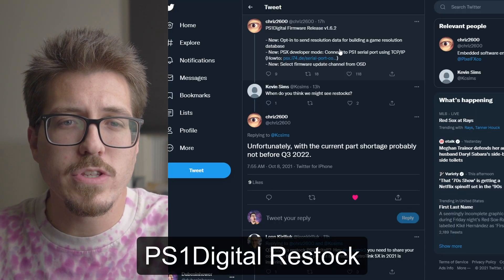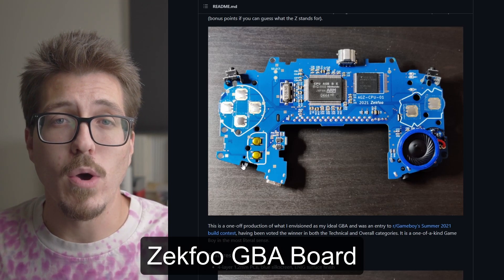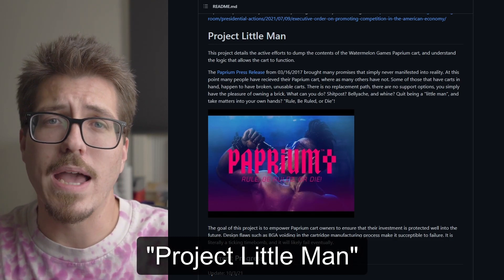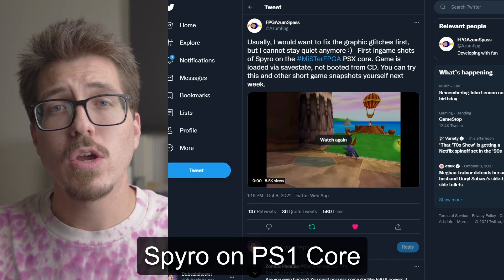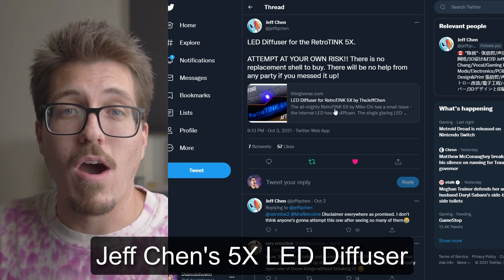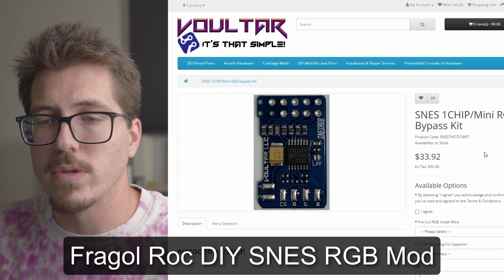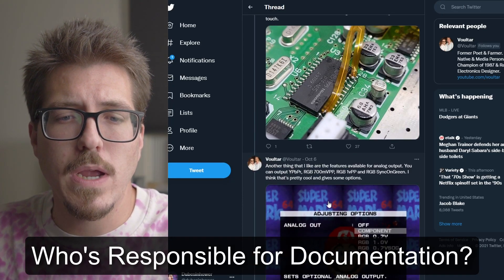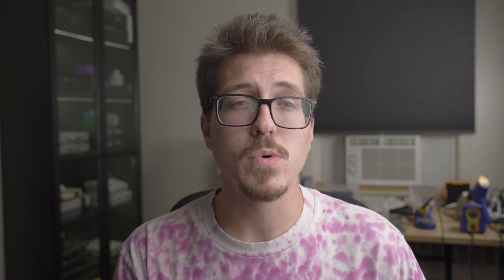PS1Digital Delay, Dumping Paprium, and Spyro on MiSTer! - Retro Modding News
PS1Digital restock is delayed, a team is trying to dump the Paprium ROM, and the first footage of a PlayStation 1 game running on Mister!

Chapters
00:00 Intro
00:10 PS1Digital Restock Delays
01:00 Zekfoo GBA Board
02:27 "Project Little Man" Dumping Paprium
03:52 Spyro Running on PS1 MiSTer Core
04:45 Jeff Chen's RetroTink 5X LED Diffuser
05:41 Fragol Roc's DIY SNES RGB Kit
06:35 Spicer Labworks Wii Portable Shell
07:30 Who's Responsible for Mod Documentation?